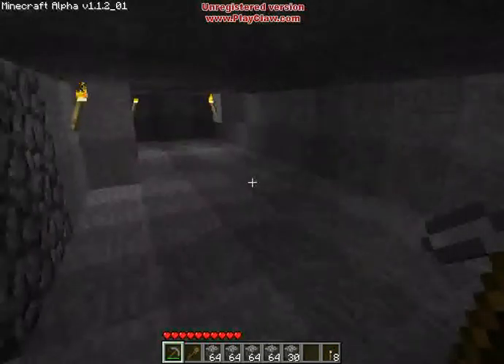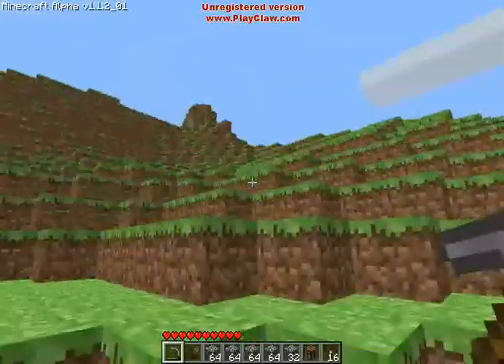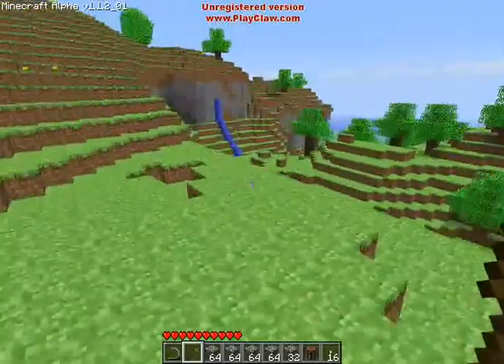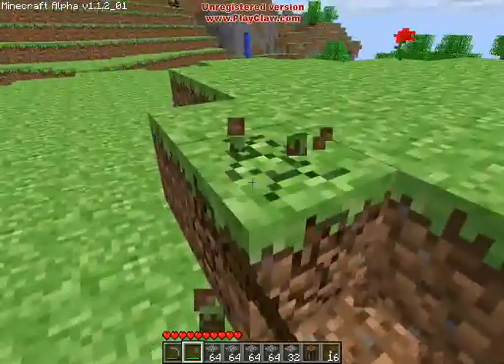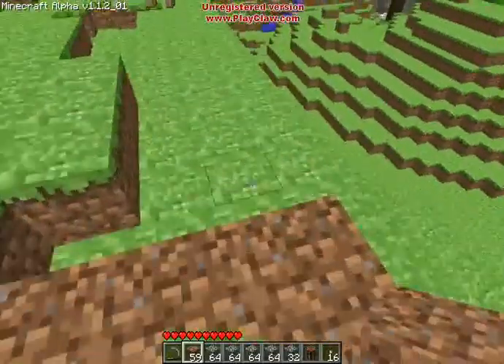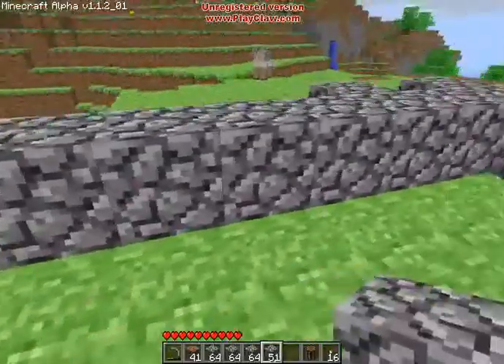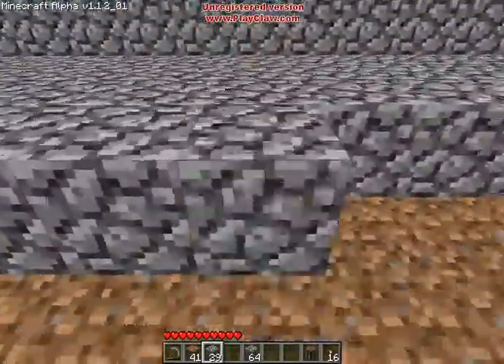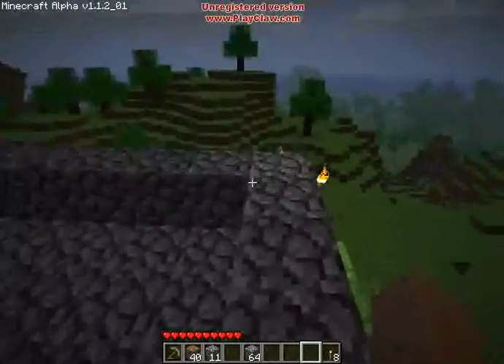Minecraft Lets Play Part 2 Day 2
Day 2. Finding and establishing a first place to live. This may be more of a base camp than a real house.